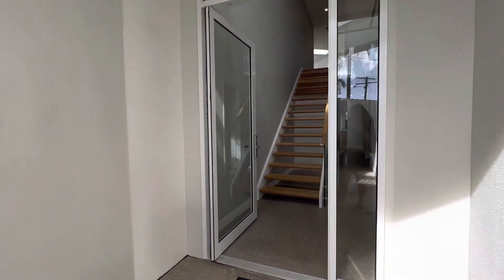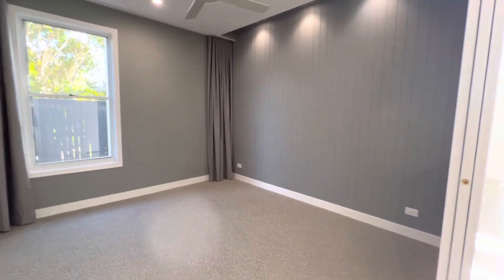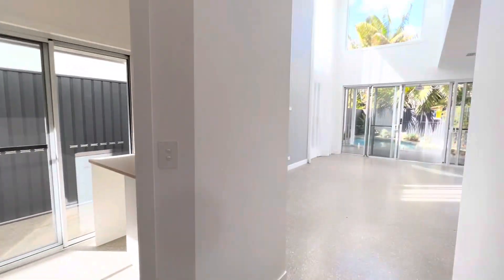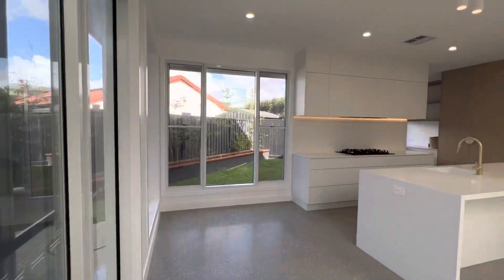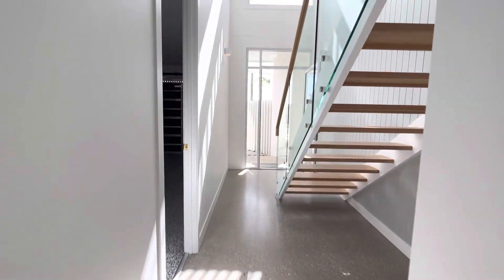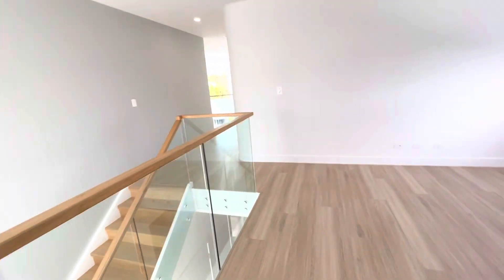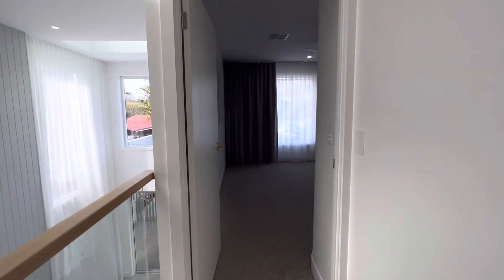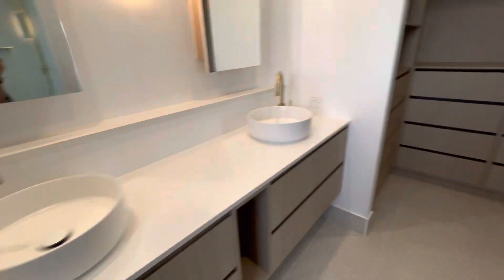2/50 Malinya Dve, Buddina